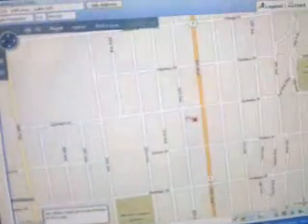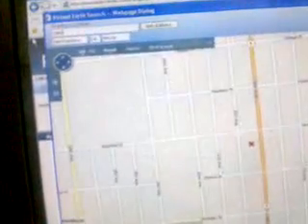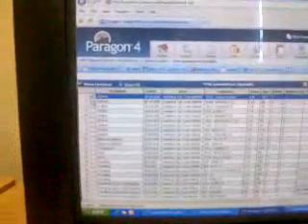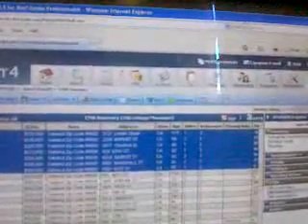map click on house and do adjustment, use add description (pool & VIEW)